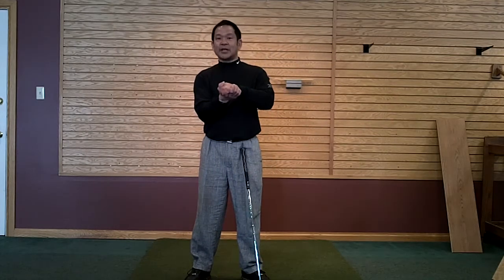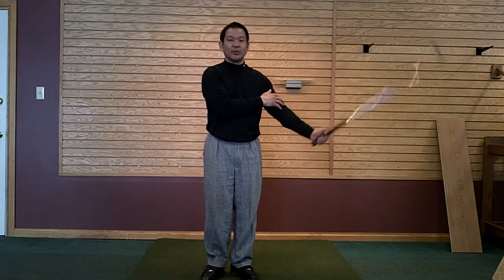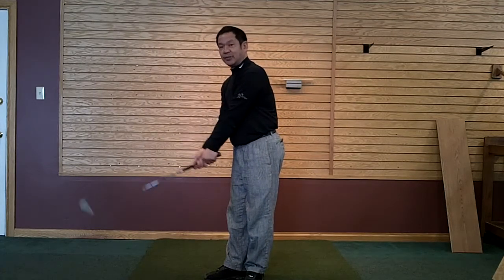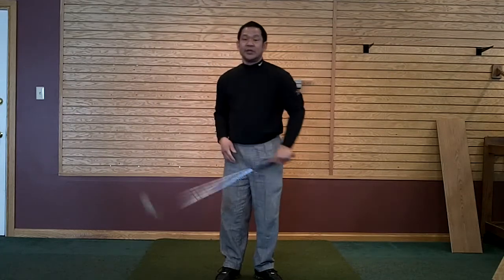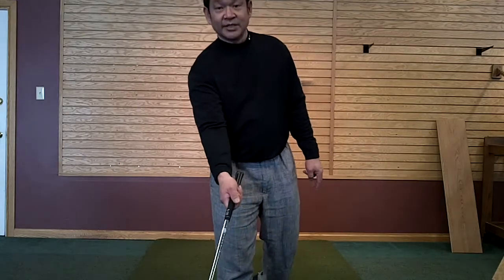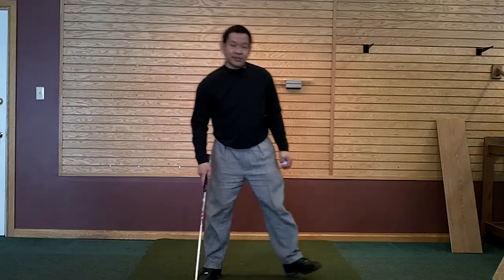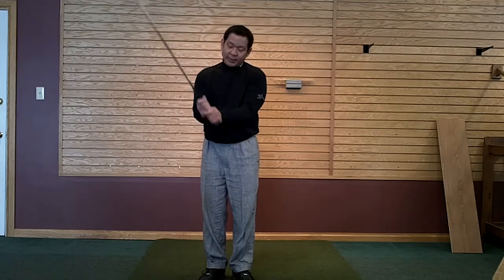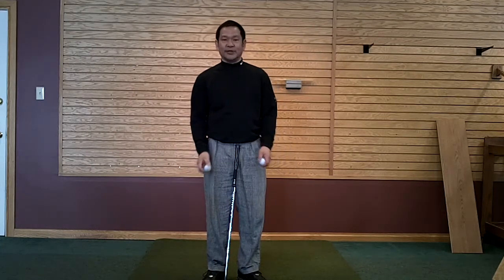Original Gooch Instructional Series #1 - The Grip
Wayne Yamaguchi of Lake Michigan Hills describes how to work on your golf grip